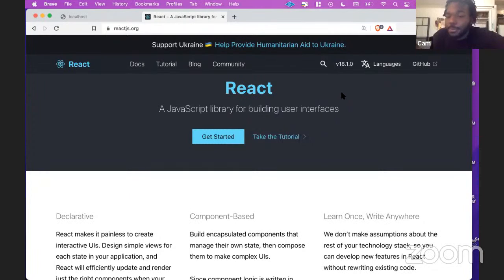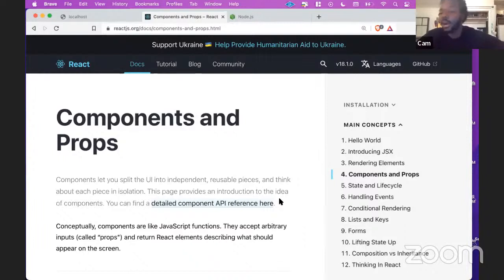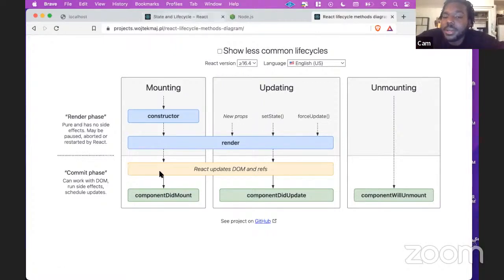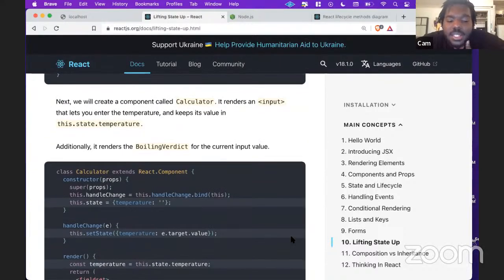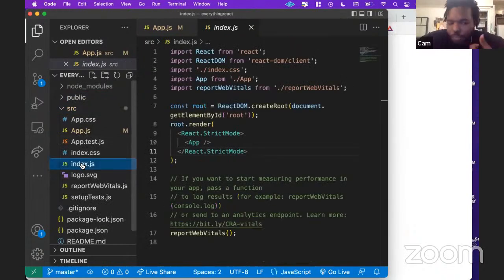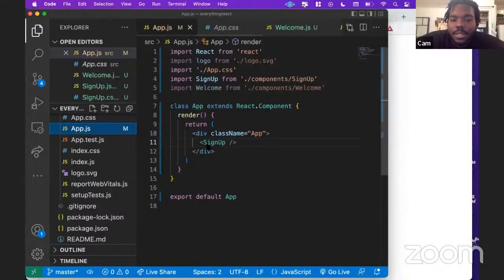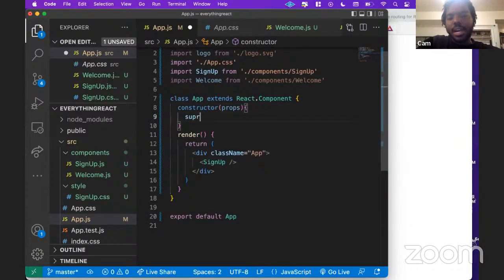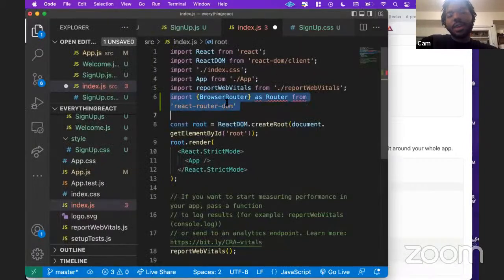Everything You Need To Know About React in 90mins